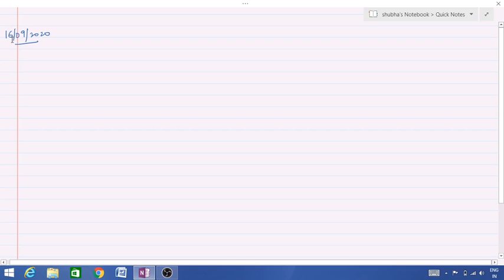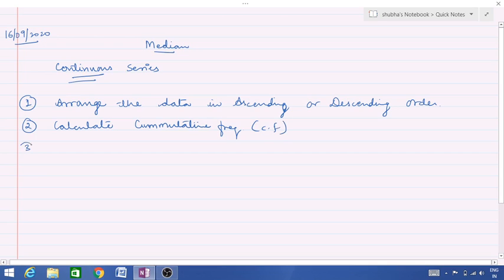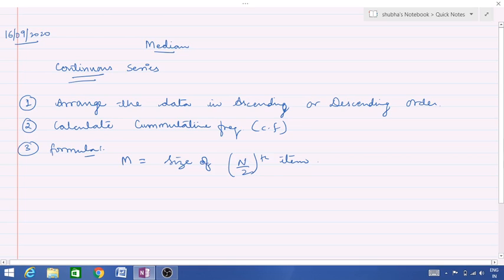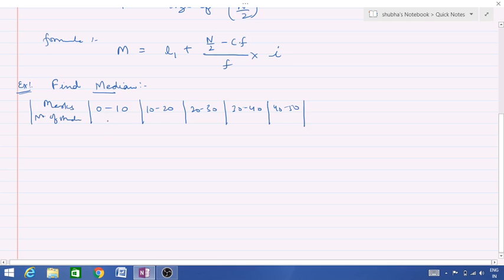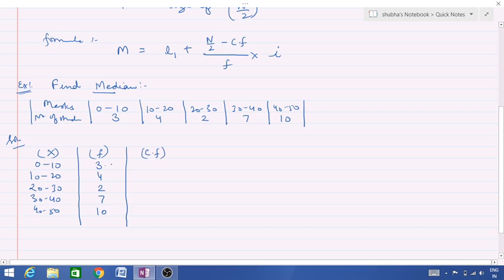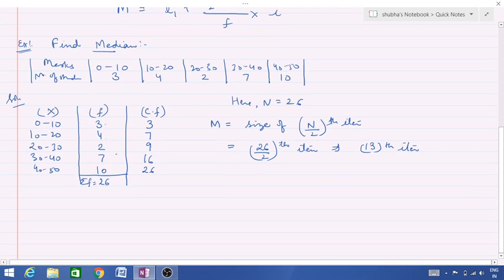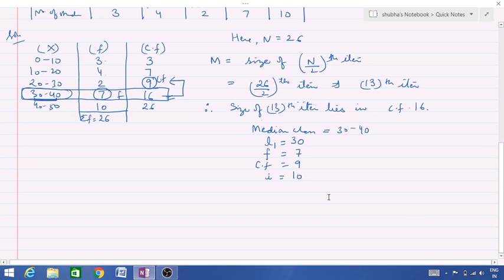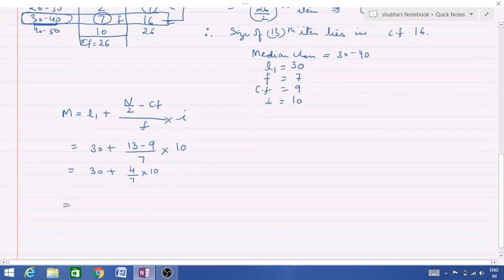Class XI| Statistics| Median (Continuous Series) | 16/09/20| By Shubha Sachdeva